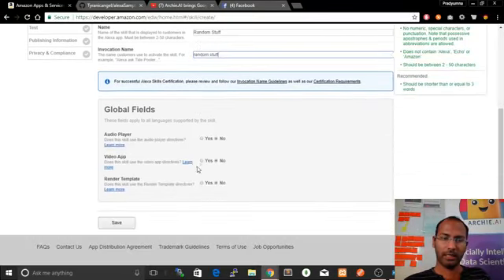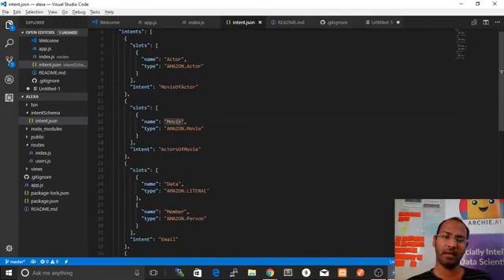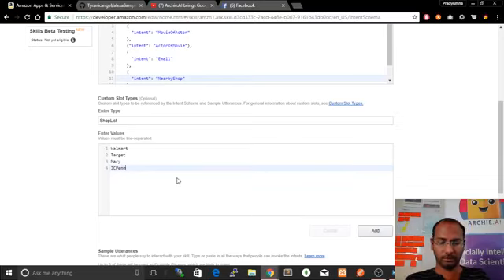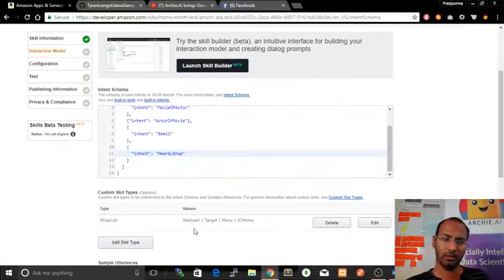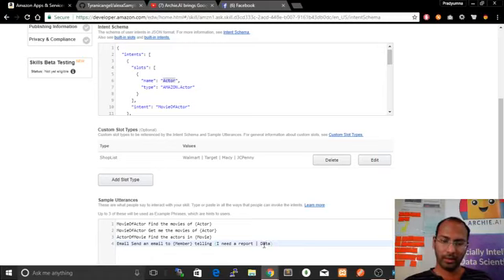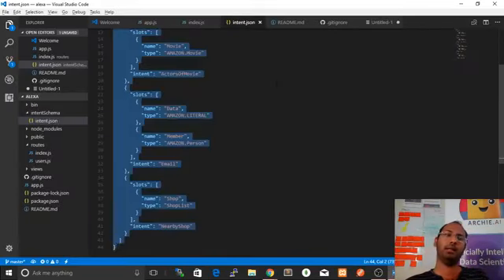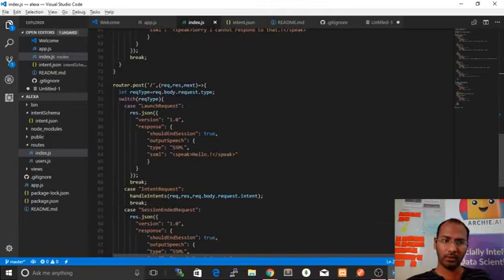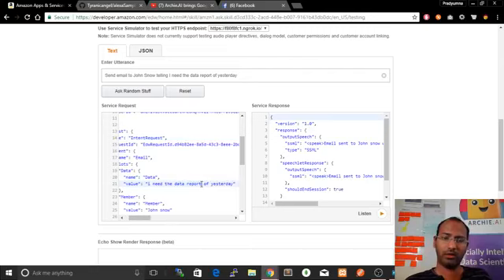Building an Alexa Skill in 10 min!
HQ in San Francisco.

In this tutorial we are Building an Alexa Skill in 10 minutes. The tutorial will give you an intro to Alexa SDK and guide you through steps on how to build it yourself in a few minutes.

Archie Bot on Amazon Alexa